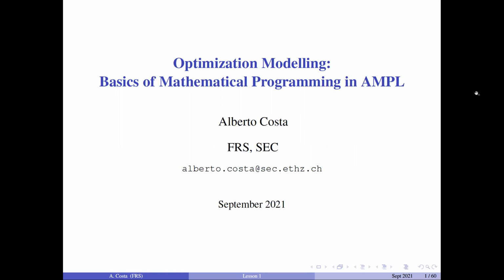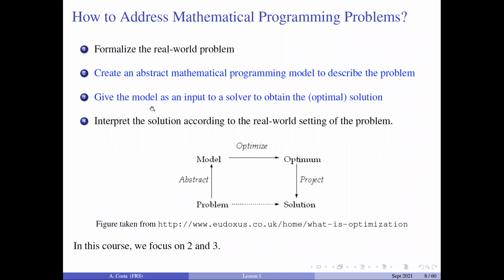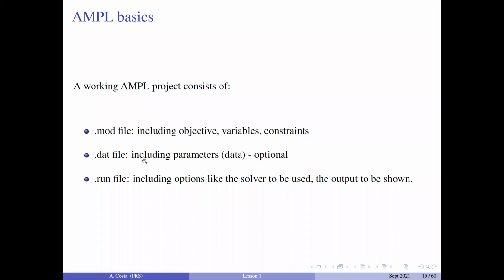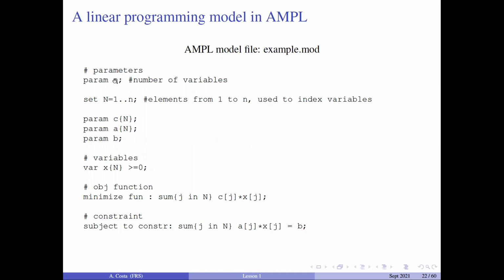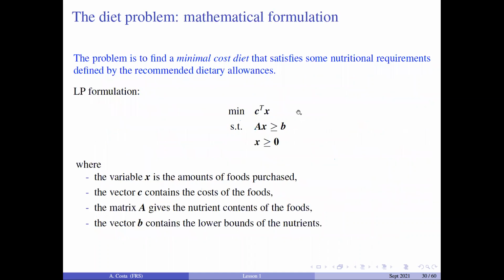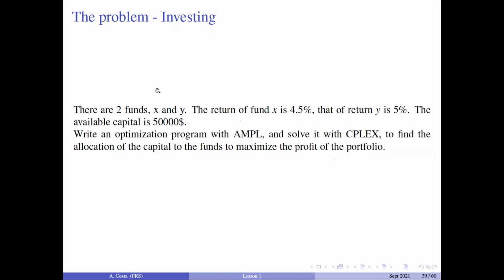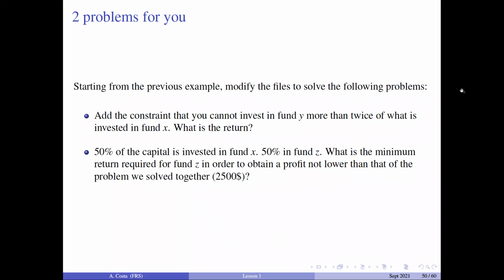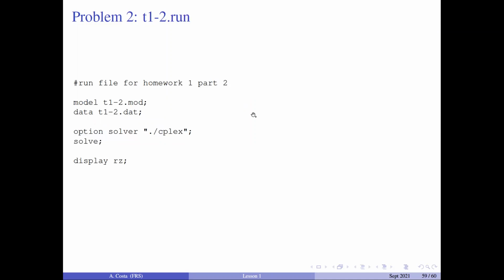Optimization Modelling - Basics of Mathematical Programming in AMPL 1/3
First part of the online course: Optimization Modelling - Basics of Mathematical Programming in AMPL

This course teaches the basics of linear and integer programming modelling in AMPL, and shows how to solve the problems with available solvers.